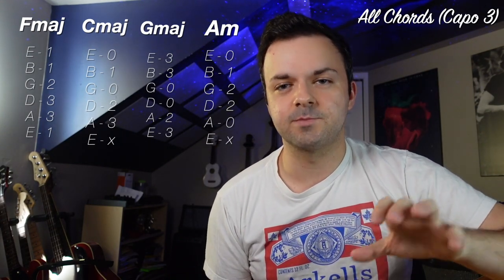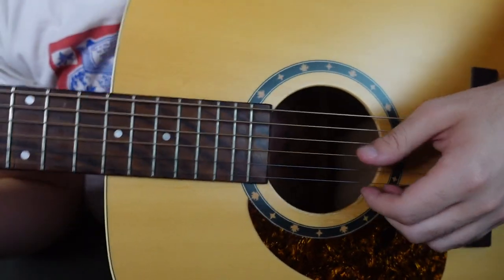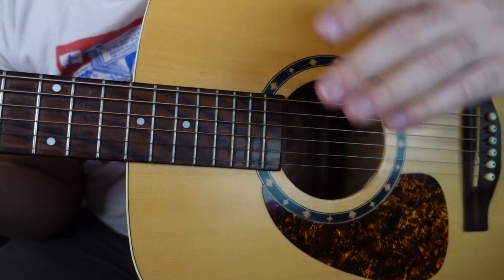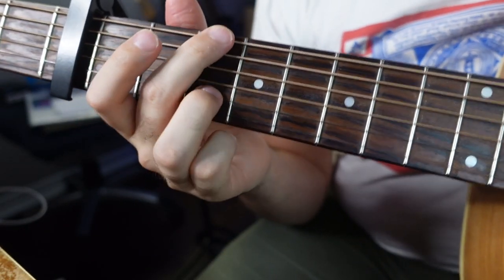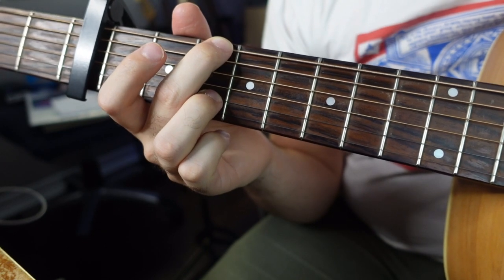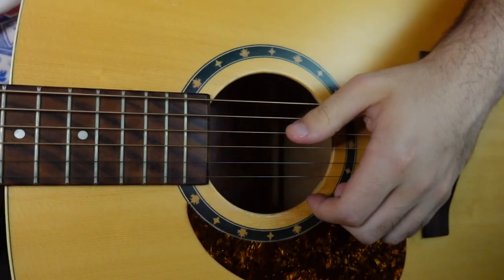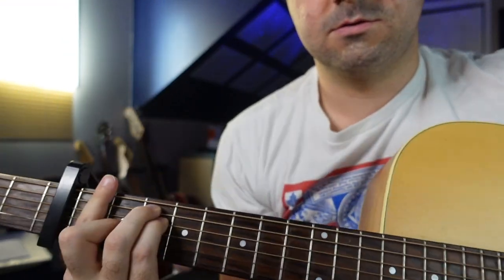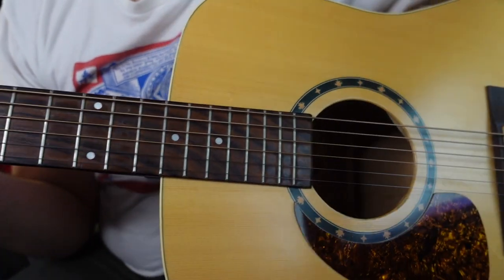Guitar Tutorial: "Strawberries" - Caamp // BScovers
NO LIVE STREAM THIS WEEKEND. SPENDING THE WEEKEND WITH FAMILY FOR FATHER'S DAY. BE BACK NEXT WEEK, JUNE 26TH, 2021

You guys have been asking for me to put together a tutorial video for my cover of "Strawberries" by Caamp, and after much delay, it's here! My apologies for it taking so long, but I hope this video helps explain how I transposed the song as best as possible. Drop any questions you have in the comments and I'll do my best to explain it some more! Delays aside, I really value how you guys reacted to my cover and wanted to learn how I specifically played it. Maybe now we can all play it together!

BScovers Instagram:
(How To Support My Passion...)